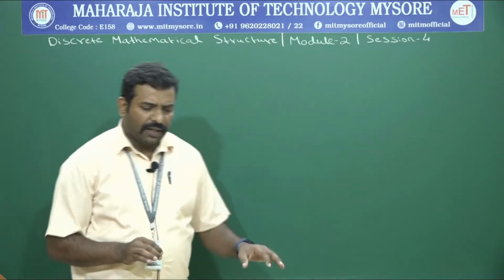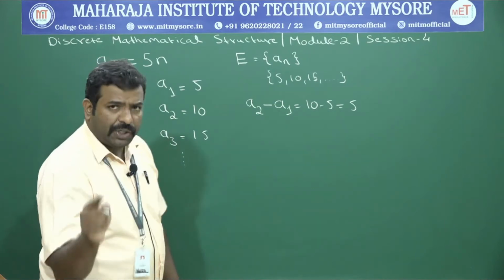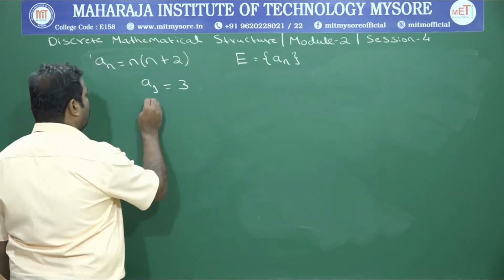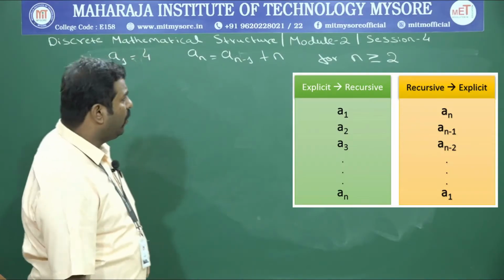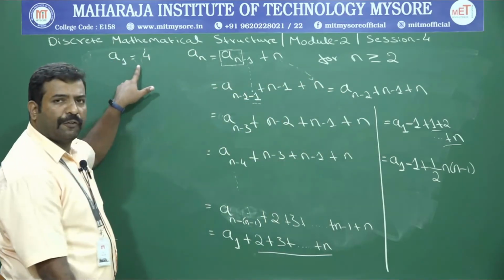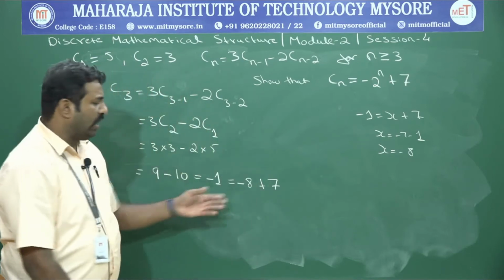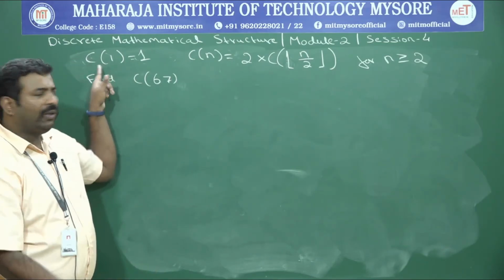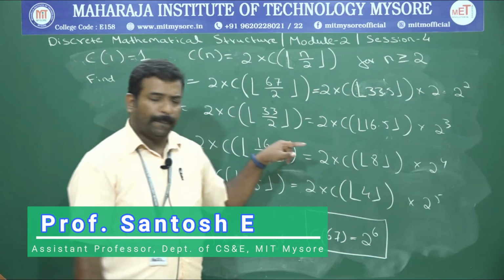Recursive Definition-2 | 3rd Sem | CSE | Module-2 | Discrete Mathematical Structures | Session-4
This Video Lecture presents discussion on some examples on recursive definition of Mathematical Induction as part of Discrete Mathematical Structures which is a course in Computer Science and Engineering Stream under VTU, with 18CS36 Code.